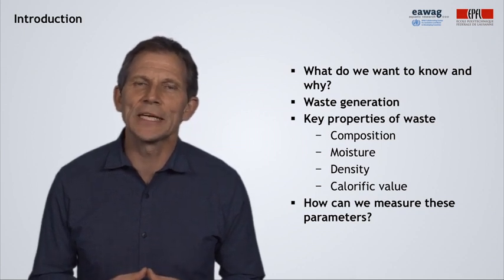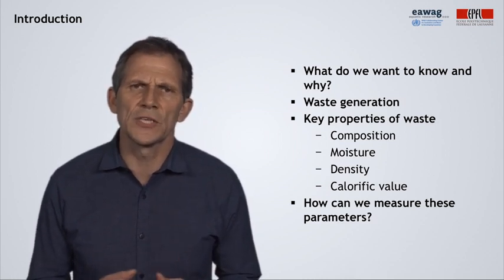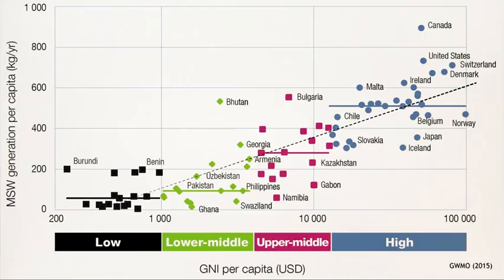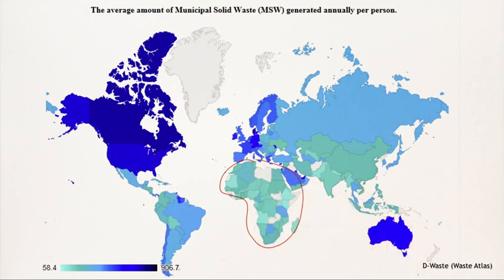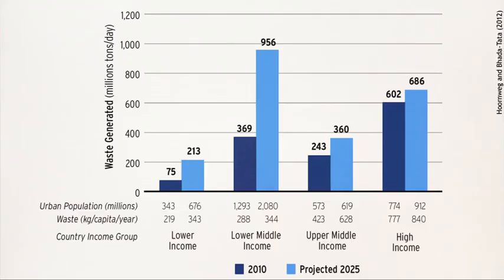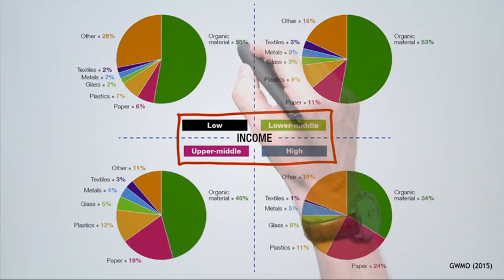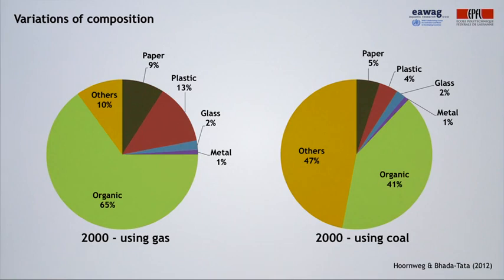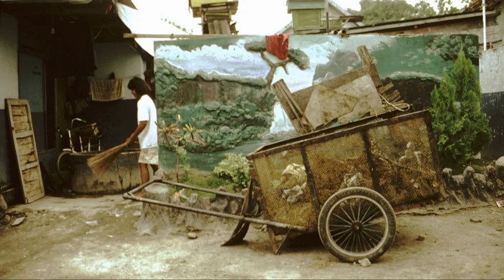1.3 Timbulan dan Karakterisasi Sampah Perkotaan